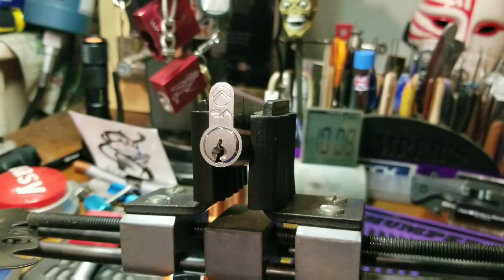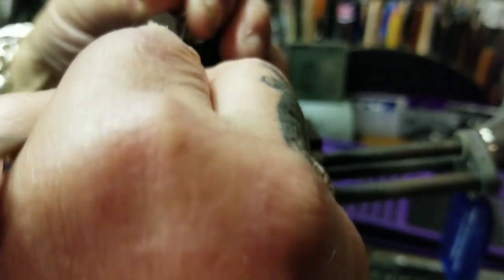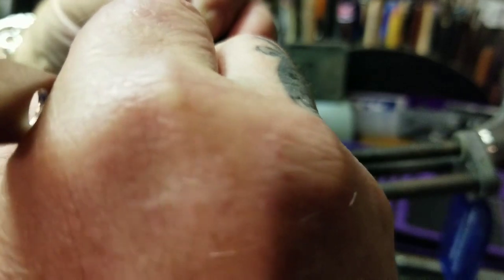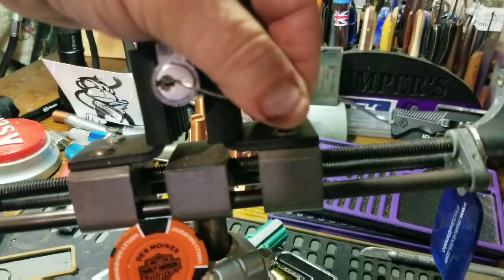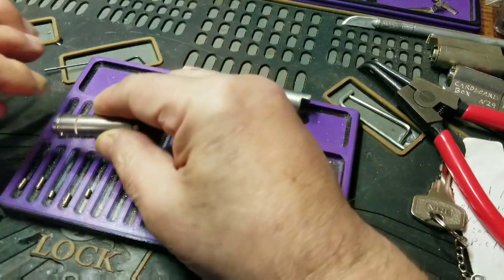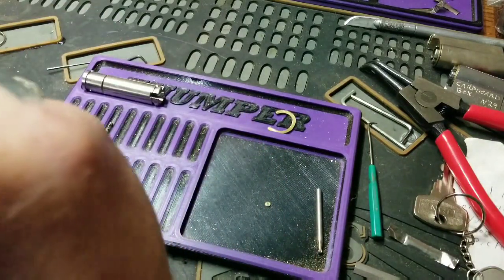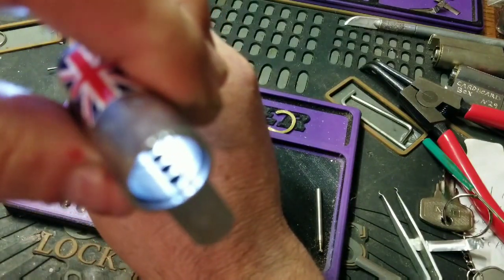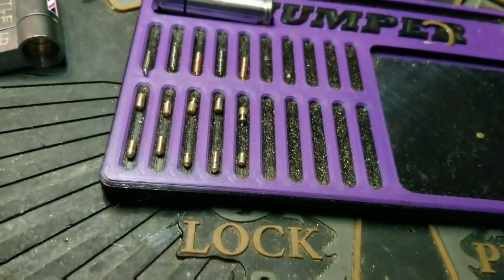#580/ CHALLENGE LOCK FROM MR. HARRY BOW PICK AND GUTTED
LITTLE FISH #28]